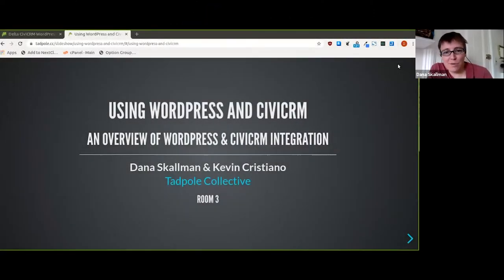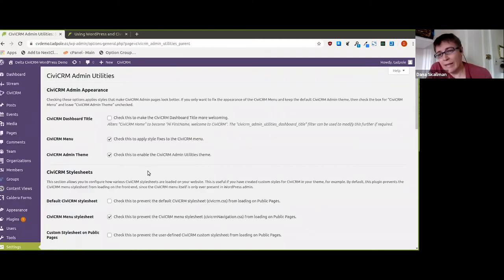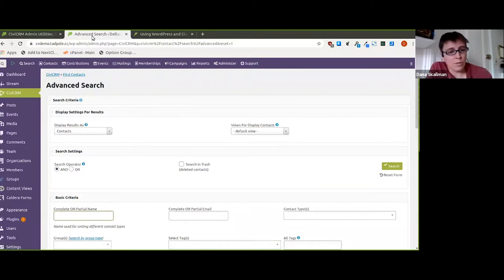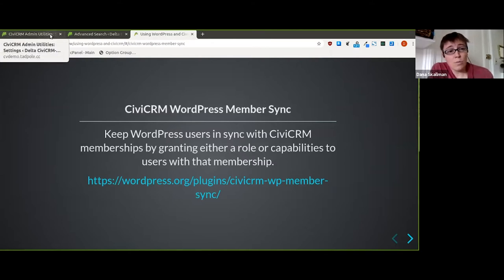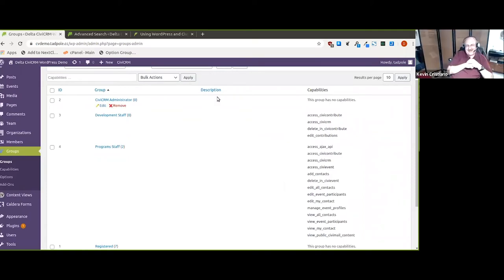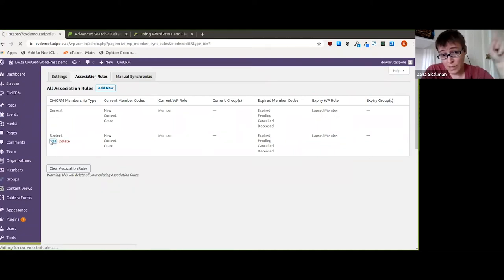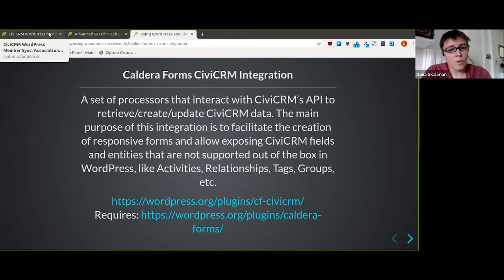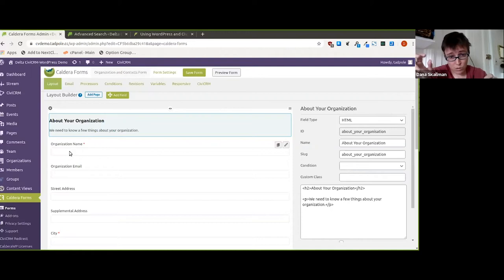CiviLive: COVID-19 – Using WordPress & CiviCRM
with Dana Skallman & Kevin Cristiano
Tadpole Collective – tadpole.cc

CHAT
00:23:05 Ping: HI Dana, Is Caldera form a free plug in? Thank you
00:26:58 Ping: thank you, can we use the from with  IATS?
00:27:36 Ping:  can we use the Caldera form  with  IATS?
00:28:23 Kevin Cristiano: Current Caldera-CiviCRM only uses Caldera processors and we hav tested Stripe and Authorize.net.
00:28:50 Kevin Cristiano: We’ll need to have Caldera use CiviCRM processors to use a processor such as iATS.
00:29:39 Mary Ann Bopp with Pets Alive: Do you have an example of what this event organizer looks like on a websit?
00:30:39 Ping: Do you have any recommendation for the WordPress theme and editor? I am using Elementor and but it has many issues with the civi contribution page. The layout looks weird.
00:31:31 Kevin Cristiano: That’s a great question, let’s bring that up during Q&A
00:32:21 Foundation for Intentional Community: Hoping all is going well! When you are done, please come join us in the Main Hall for sharing learnings and closing remarks. PS Please nominate someone to report back. Thank you
00:42:02 Kevin Cristiano: “Do you have an example of what this event organizer looks like on a websit?”   We’ll be making the demo site available soon.  Our demo site demo.tadpole.cc has an event registration, but not as many features as this demo does
00:42:26 Mary Ann Bopp with Pets Alive: Thanks Kevin.
00:45:12 Christopher: Many thanks

iXiam – iXiam.es

With many thanks to
Neil Planchon (Smiling Heart Enterprises)
Rose Lanigan, Ruza Solutions, (ruzasolutions.co.uk)
Donald Lobo, co-founder of CiviCRM, president, Chintu Gudiya Foundation (chintugudiya.org)
Björn Enders, Systopia (systopia.de)
Dana Skallman & Kevin Cristiano, Tadpole Collective (tadpole.cc)
Eric Goldhagen, Openflows Community Tech Coop (openflows.com)
Amy Rebecca Marsico and Jacob Missen, Flatbush United Mutual Aid (@FlatbushUnited)
Geoff Webber, Associate Director of Community & Social Initiatives at The Alex Community Health Centre (thealex.ca)
Alejandro Salgado & Carolina Bardisa, iXiam (ixiam.es)
Birgit Pauli-Haack, Pauli Systems, (paulisystems.net)
William Mortada (@wmortada)
Matt Spiller
Josh Gowans & Mathieu Lufty, CiviCRM Core Team (civicrm.org)
and everyone who attended and supported this event.